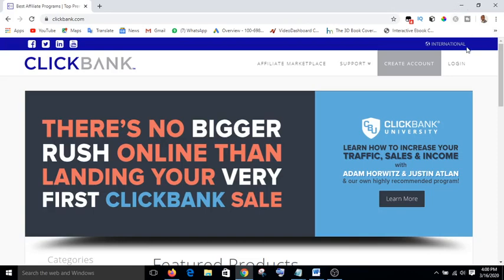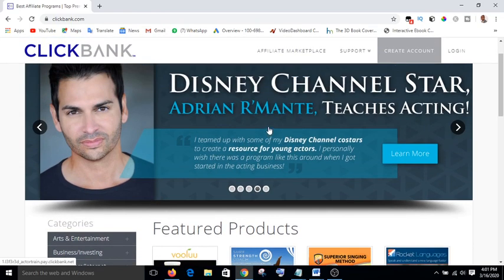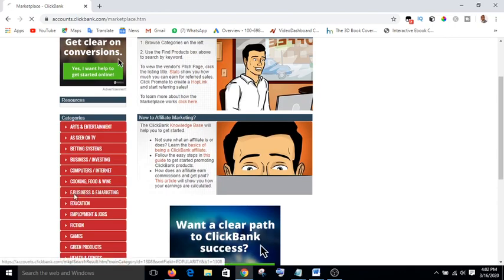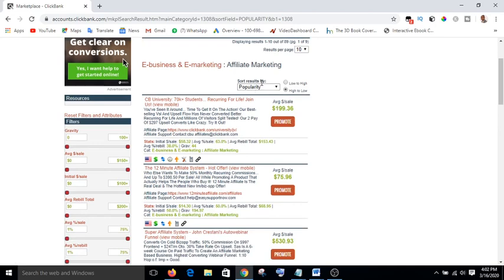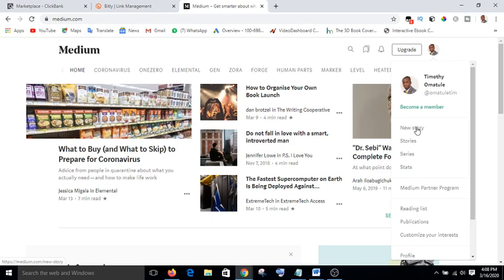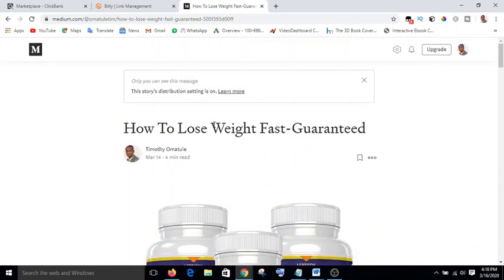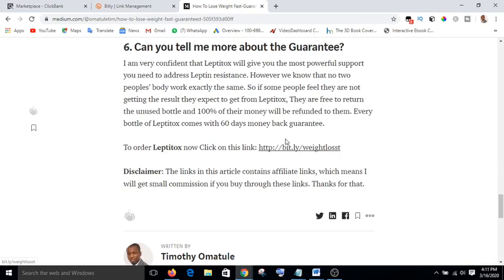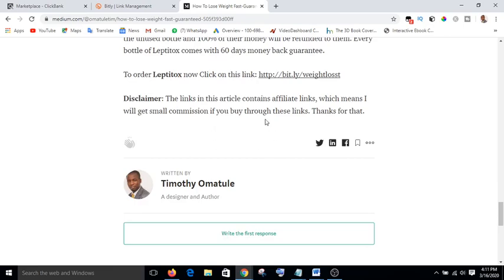How to make money Online part 2- How to promote Clickbank products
In this video we discuss on how to make money online by promoting Clickbank products. After creating your account with Clickbank, the next thing you will do is to start making research on the best product to promote. In selecting the best product to promote you consider the gravity of the product. If the gravity is very low.
Do you know you can create videos with images and texts? without using camera. check it out
This cloud based video hosting software helps you to get more sales on your website check it